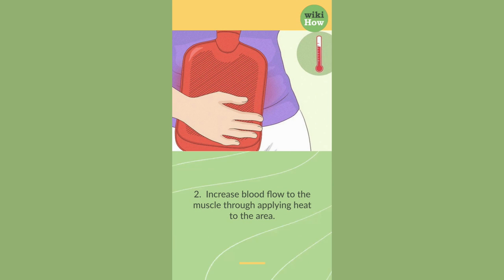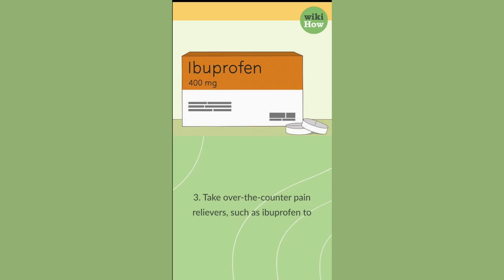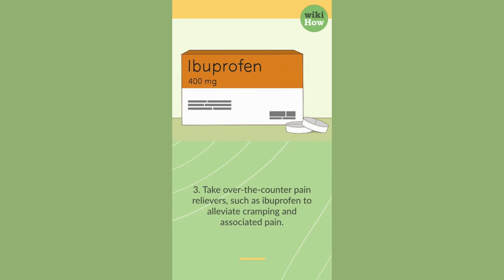How To Reduce Cramps